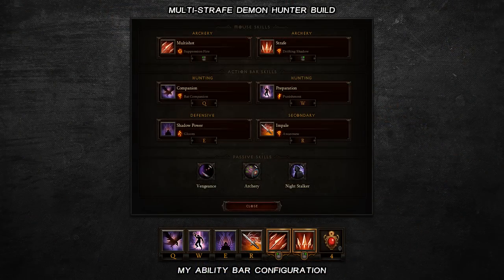Diablo 3: Multi-Strafe Demon Hunter Preview - [Patch 1.0.7]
A gameplay preview of the Multi-Strafe Demon Hunter.